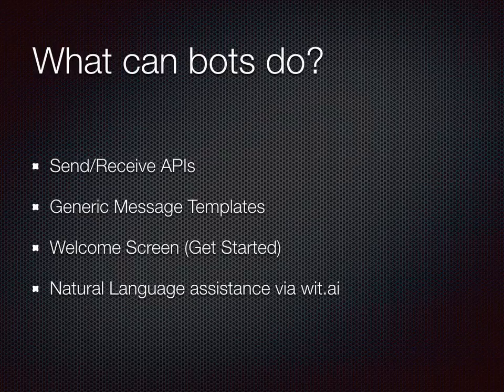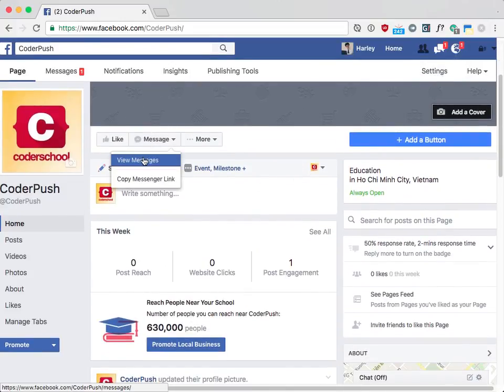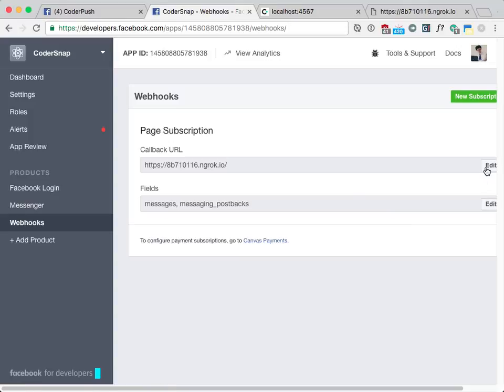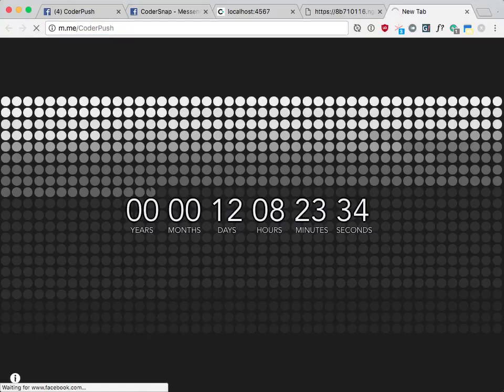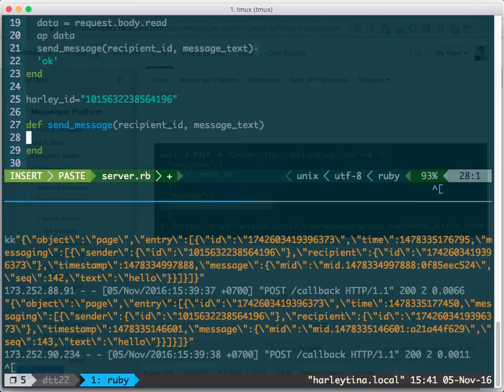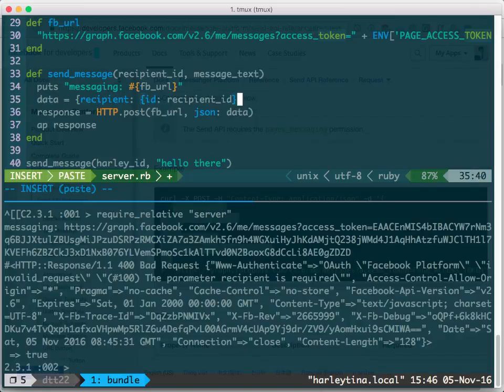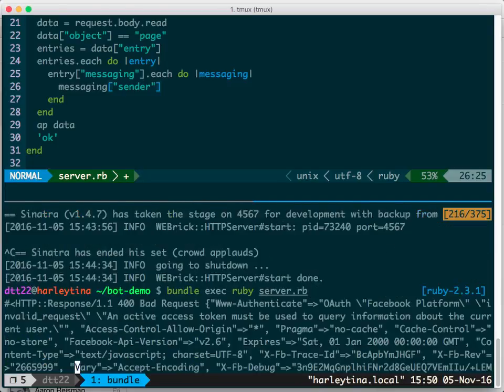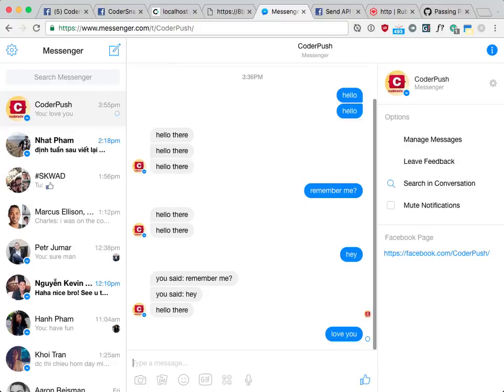Facebook Messenger Bot - Ruby Talk - CoderSchool & ConceptualCode